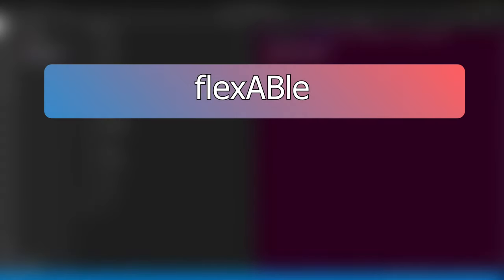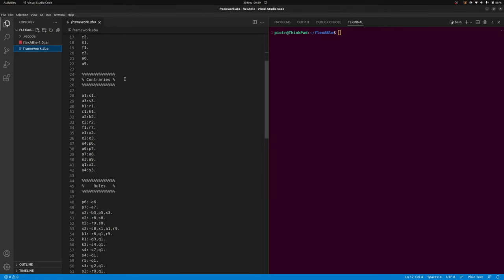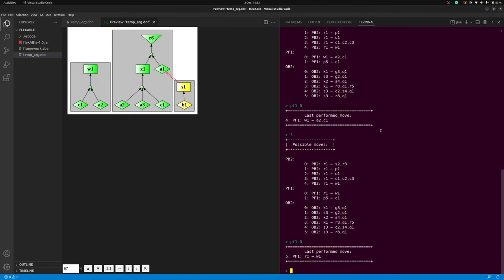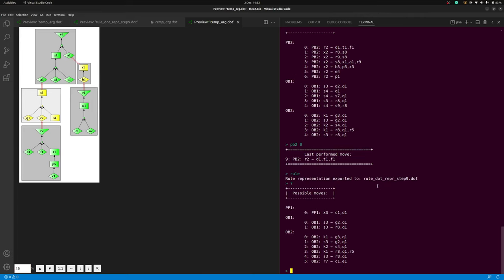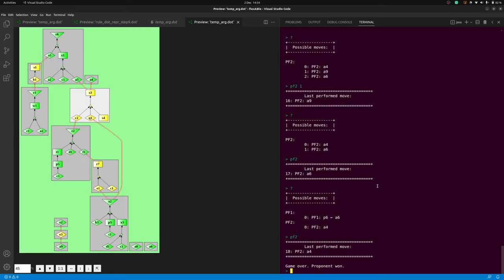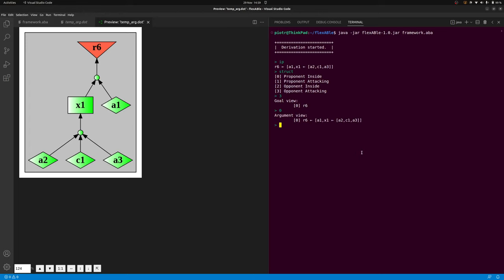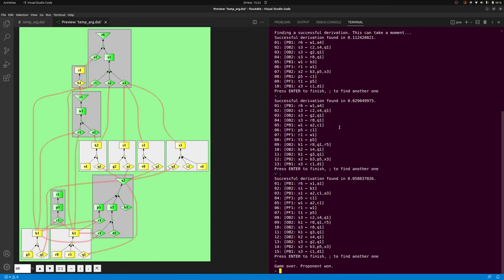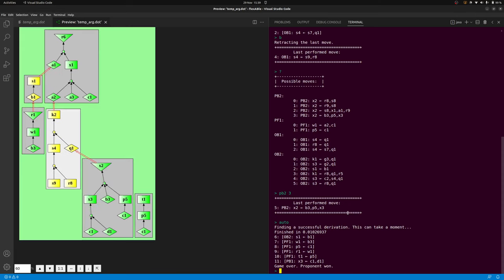flexABle: a system implementing flexible dispute derivations for assumption-based argumentation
Timestamps:

(0:00) Introduction
(0:38) Supported semantics
(0:54) Functionality
(1:11) Invoking the program / input file
(1:44) Graphical representation explained (#1)
(2:11) *Default interactive mode*
(3:14) Graphical representation explained (#2)
(3:47) Rule-based graphical representation
(4:17) Satisfying termination criteria
(4:42) Modifying the termination criteria and advancement type (stable semantics)
(5:54) *Structured interactive mode* (inside view)
(6:57) Structured interactive mode (attacking view)
(7:24) *Argument-based interactive mode*
(7:51) *Automatic mode*
(8:32) Automatic approximated mode
(9:09) *Combined mode*

*Flexible dispute derivations have first been described in:*
Diller, M., Gaggl, S.A., Gorczyca, P. (2021). Flexible Dispute Derivations with Forward and Backward Arguments for Assumption-Based Argumentation. In: Baroni, P., Benzmüller, C., Wáng, Y.N. (eds) Logic and Argumentation. CLAR 2021. Lecture Notes in Computer Science, vol 13040. Springer, Cham.

*Dispute derivations for assumption-based argumentation have first been described in:*
Dung, P. M., Kowalski, R. A., and Toni, F.  (2006). Dialectic proof procedures for assumption-based, admissible argumentation. In: Artif. Intell. 170, 2 (February 2006), 114–159.

*See also:*
Cyras, K., Fan, X., Schulz, C., Toni, F. (2018). Assumption-based argumentation: disputes,  explanations, preferences. In: Baroni, P., Gabbay, D., Giacomin, M. (eds) Handbook of Formal Argumentation, pp. 365–408. College Publications